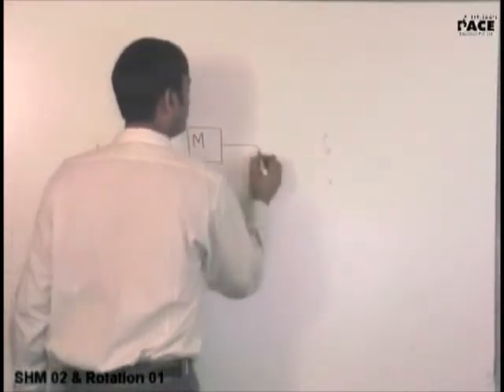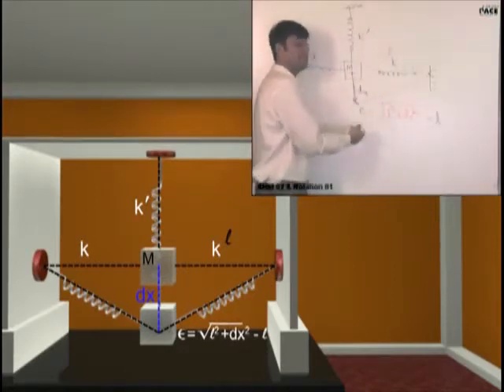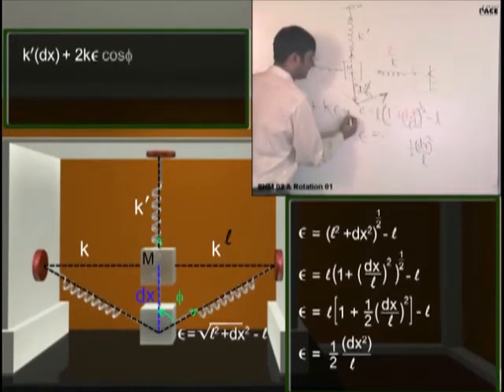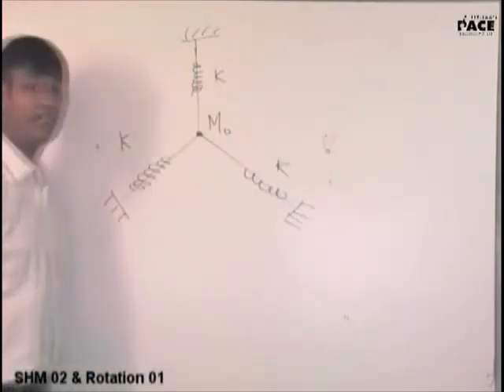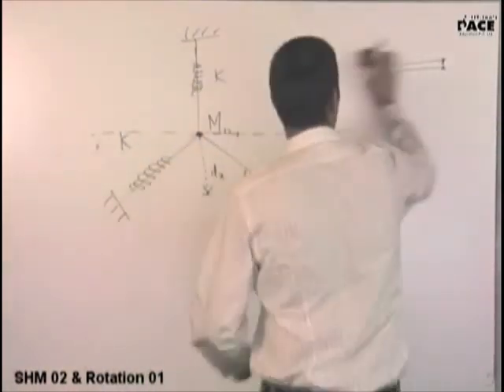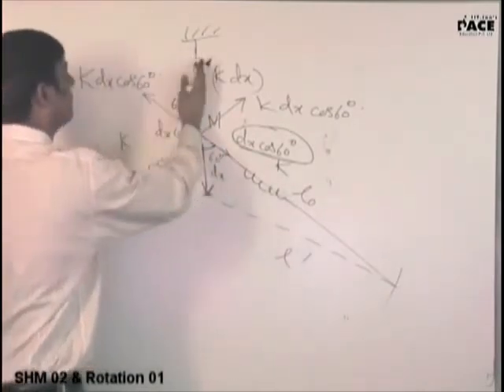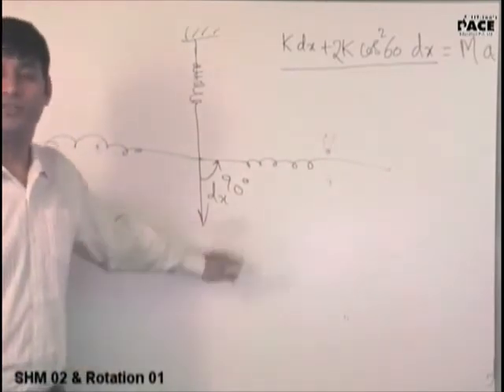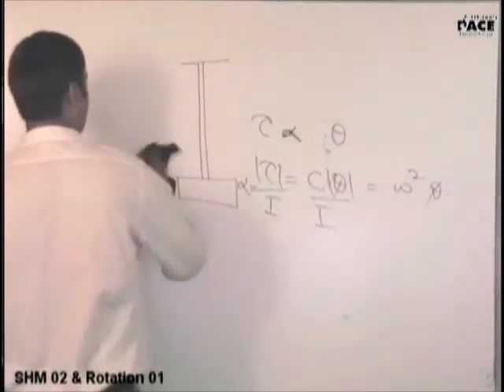Simple Harmonic Motion Example Part 3 Prof. Preveen Tyagi